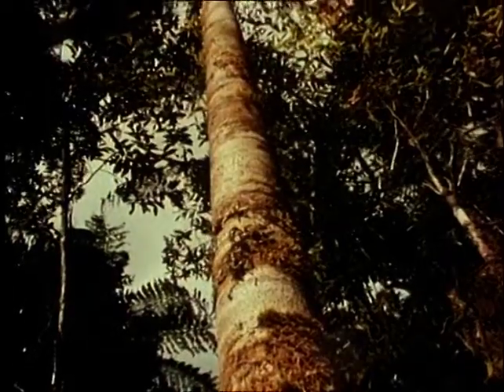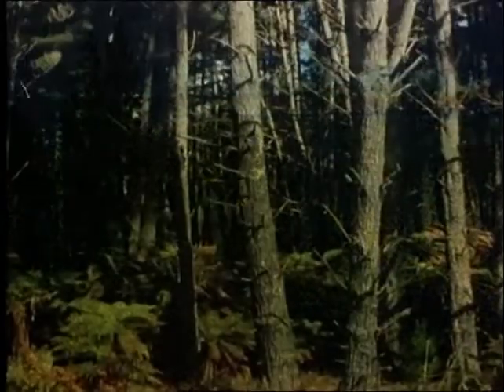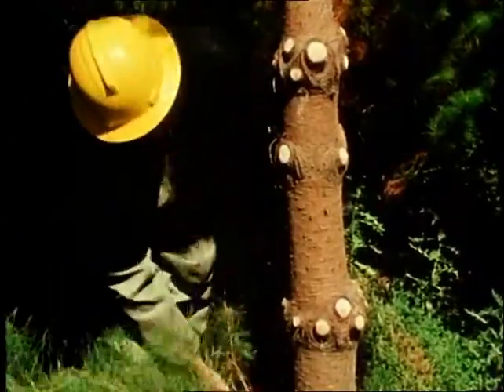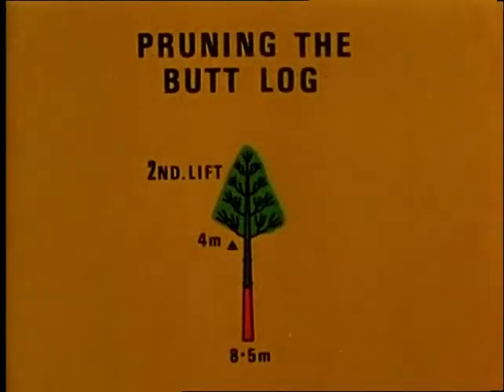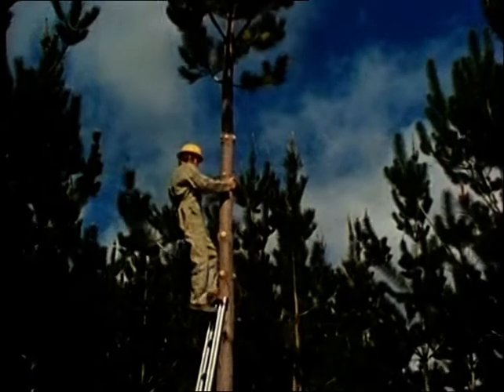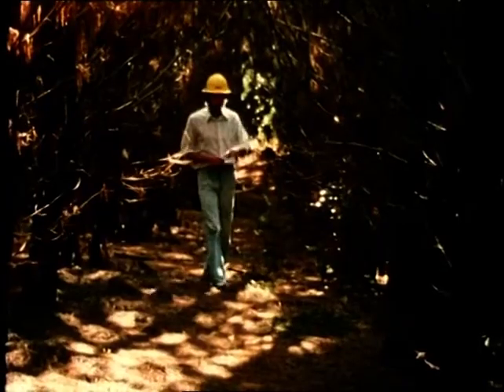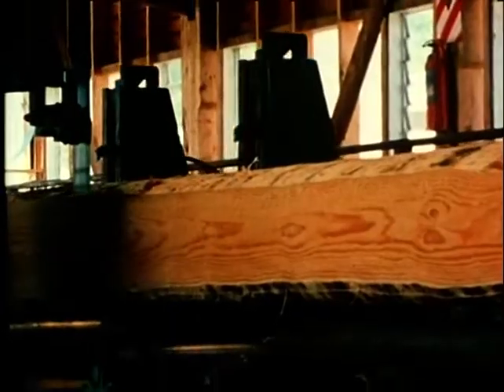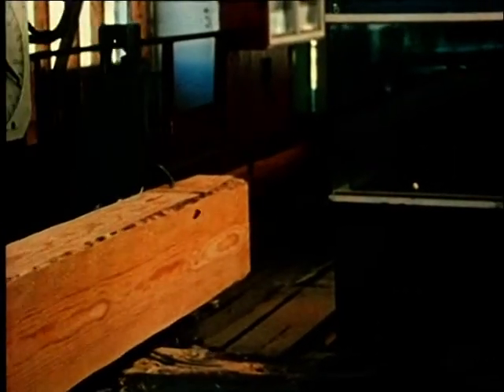Clear Radiata Pine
This film shows how New Zealand’s natural timber trees produce clear, knot-free timber by naturally shedding their branches. It goes on to demonstrate that artificial pruning of radiata pine is the best way to produce knot-free timber, or clearwood, and illustrates in some detail how the butt log is pruned in three stages. It also shows how radiata pine stands are thinned after pruning. The final part of the film illustrates how pruned logs can be sliced and peeled to produce high-quality clearwood veneer. Clearwood can also be used in the manufacture of furniture, building components, and value-added exports.
1977, 12 minutes.